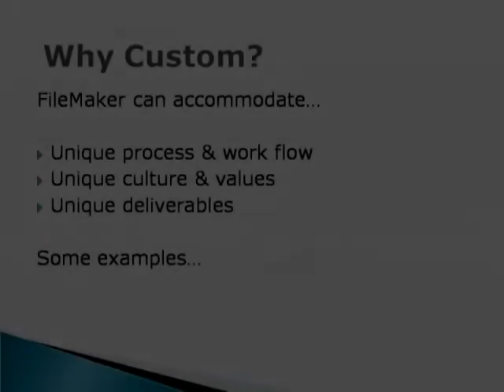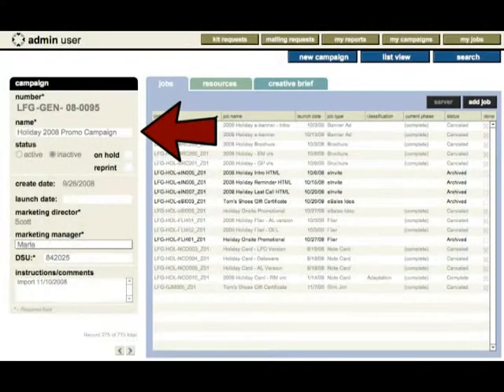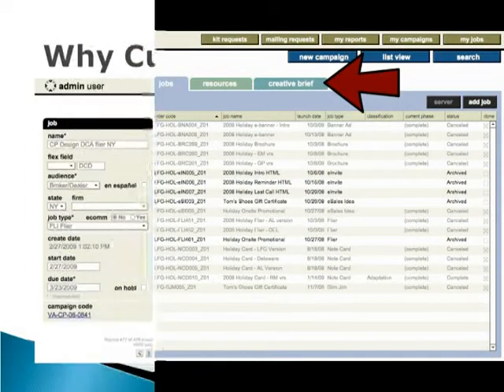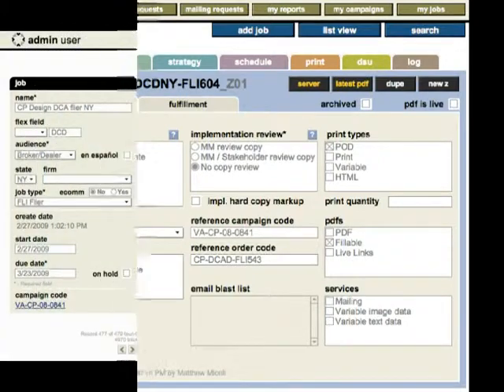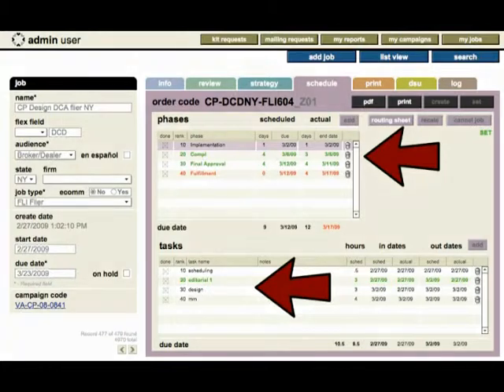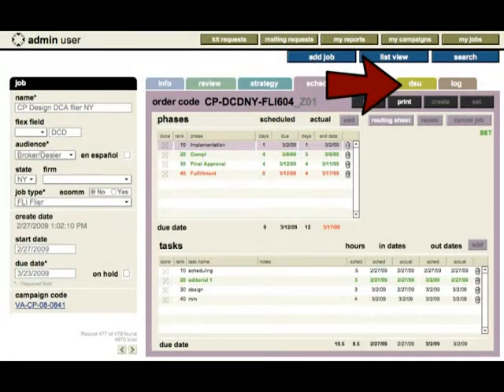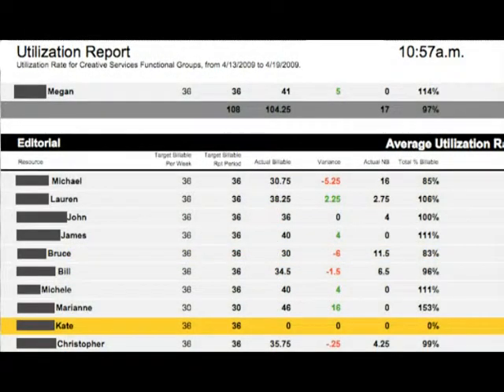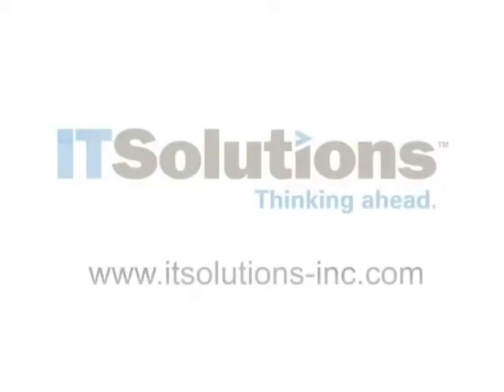Managing Workflow with a Custom FileMaker Solution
FileMaker is the number one workplace innovation platform in the world and is particularly popular for small companies, non-profits, K-12 and higher education. With a custom FileMaker solution, build efficiencies in your workflows, integrate data sources and streamline your operations, while saving time and money.